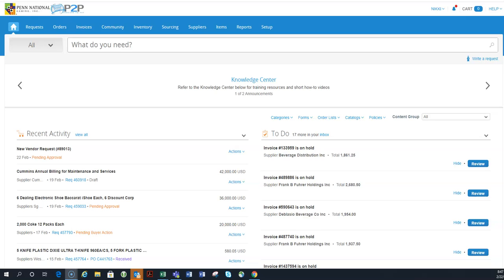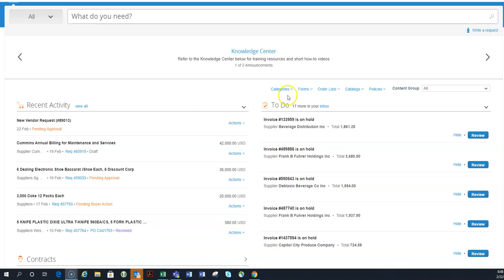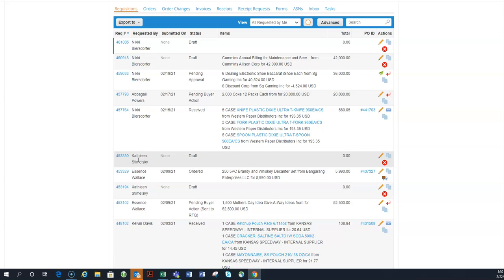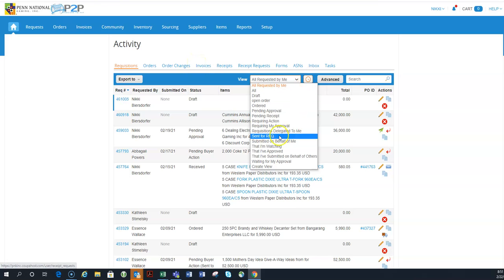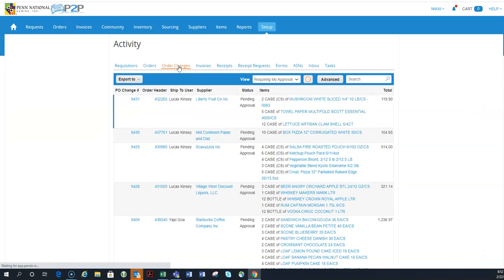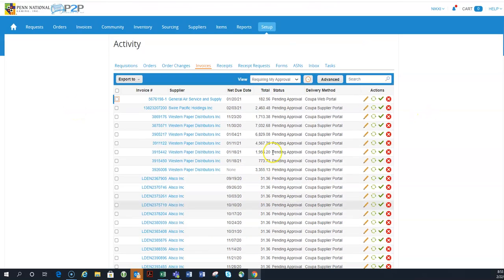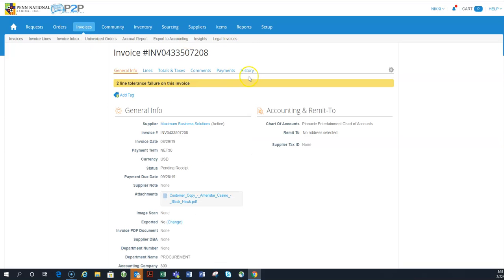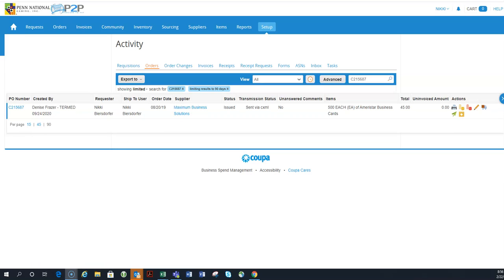COUPA USERS: Managing My Stuff and Where to Find it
COUPA give us lots of access - this shows you how to review documents that you are attached to and find those that need you to take action!